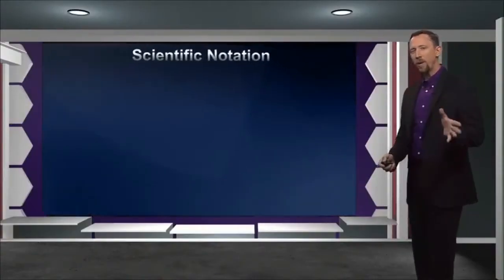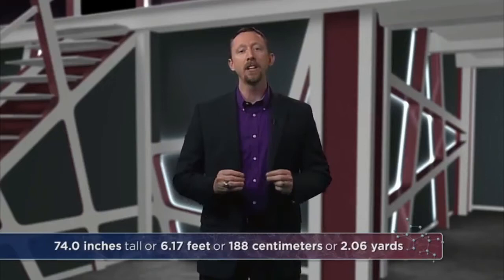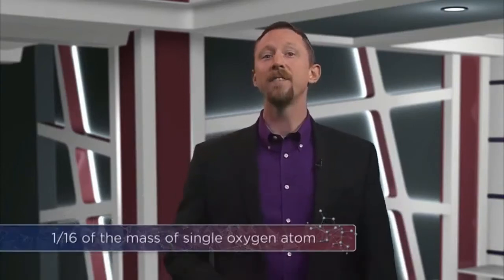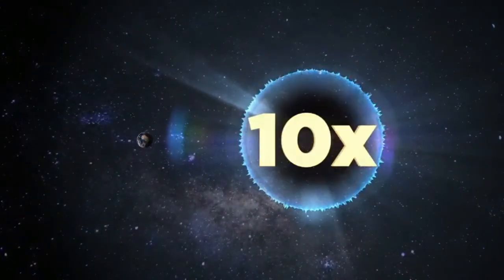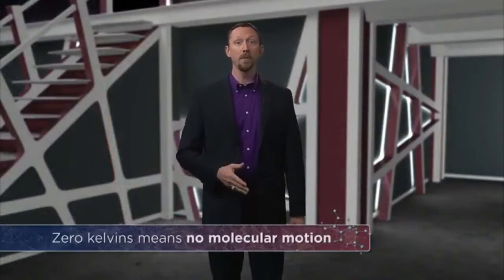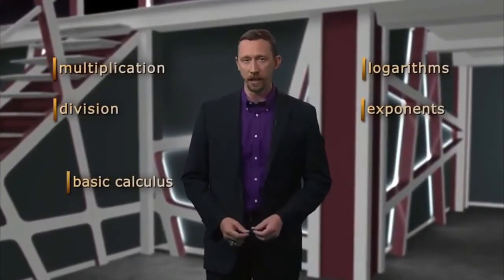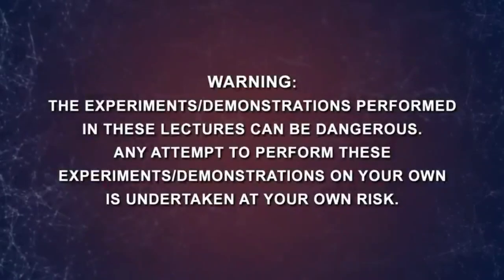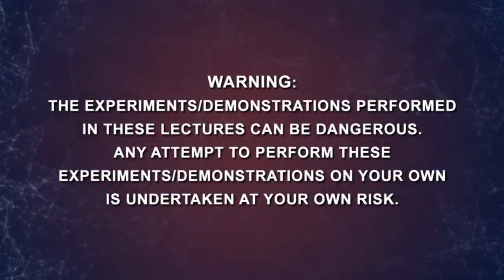Chemistry Tutorial Video Matter And Measurement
Atoms and molecules are substances that collectively make up
practically every piece of matter that we will ever encounter
but individually are so miniscule that they defy direct
observation. In this lecture, you will discover how chemists deal with
dramatically small—and large—numbers in measurement. You will
learn about length and mass, 2 measurements that are so small in atoms
that they defy conventional units. You also will learn how chemists
count atoms and molecules and think about temperature. Finally, you
will review issues of uncertainty in measurements.